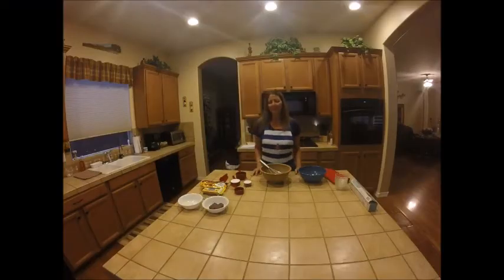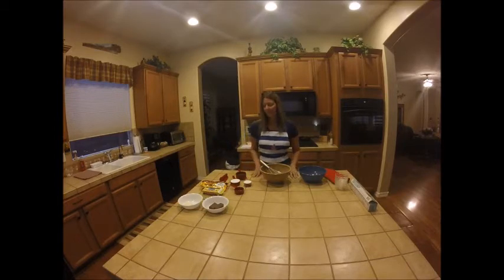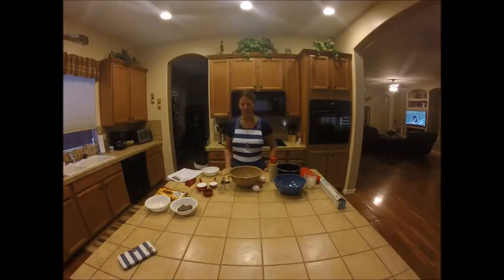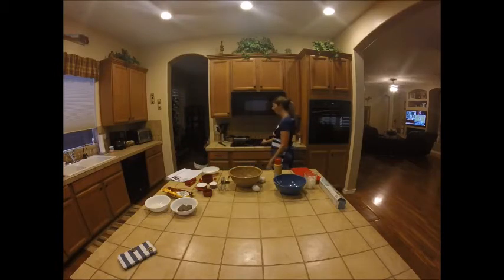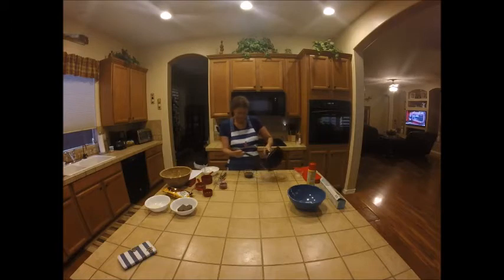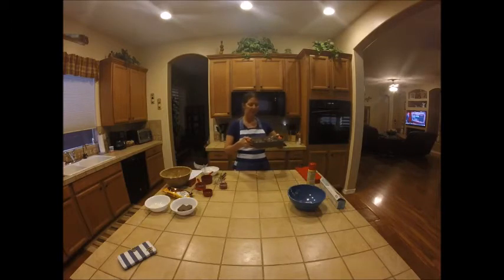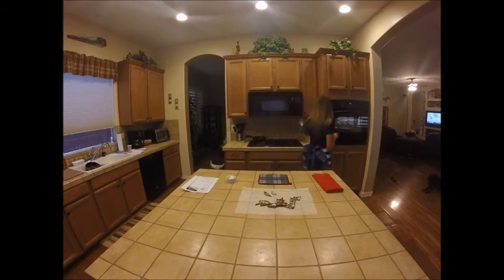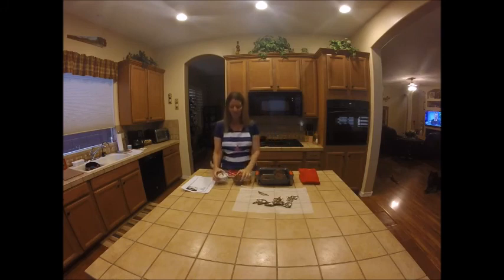How To Make Warm Chocolate Melting Cake, Carnival Cruise Style!!!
Sharon at Sea making Carnival cruise lines famous Warm Chocolate Melting Cake.